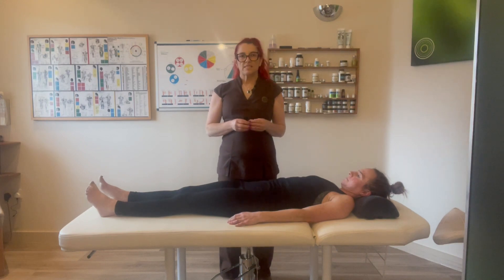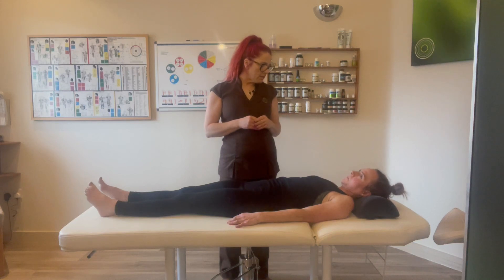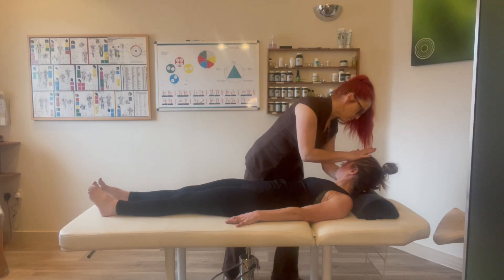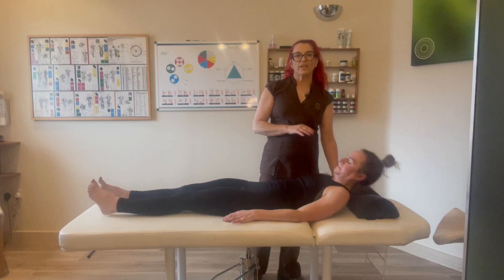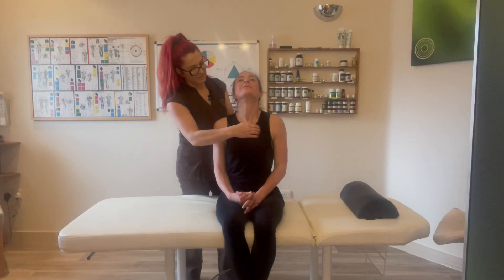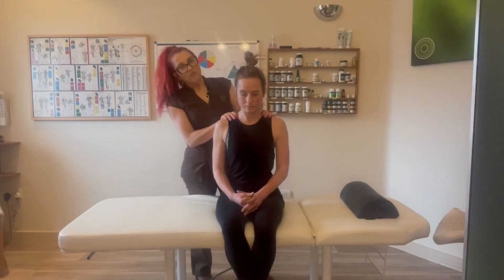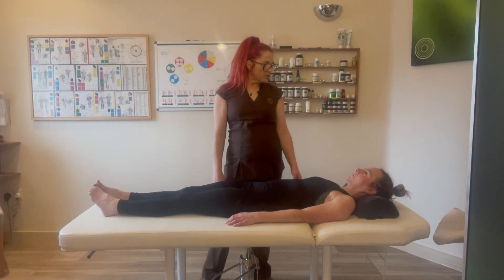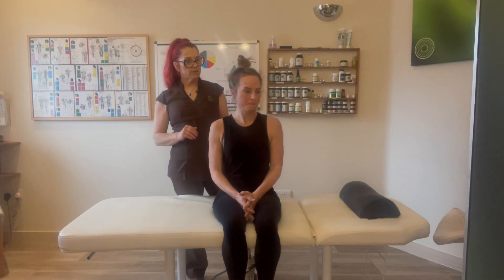Kinesiology Fix in Motion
Tracey Cleeve, our Foundation Functional Kinesiology teacher demonstrating 'Fix in Motion', a Kinesiology technique for correcting muscle imbalances.